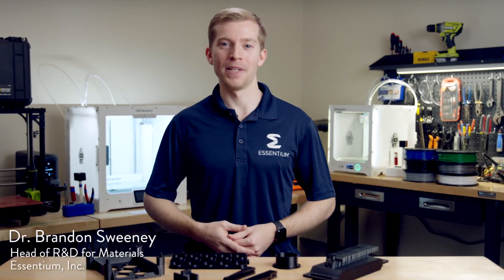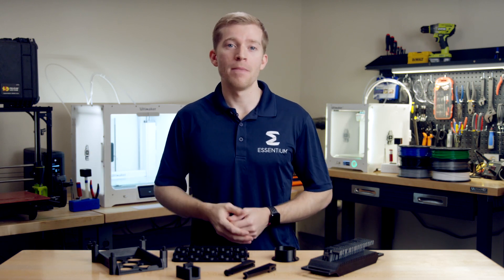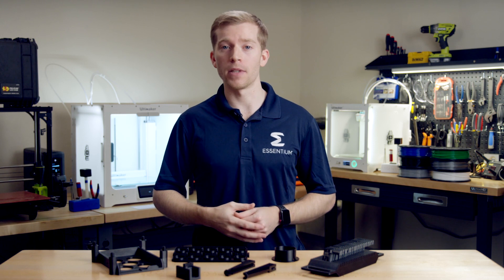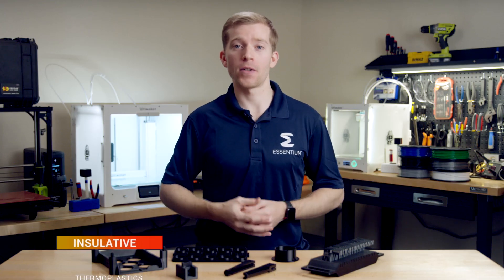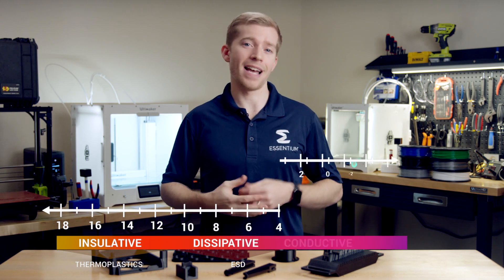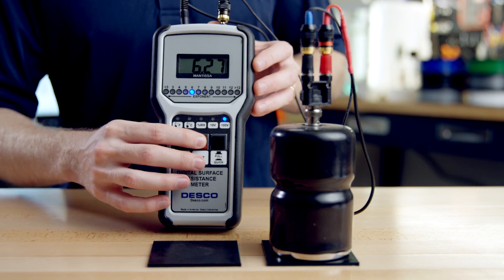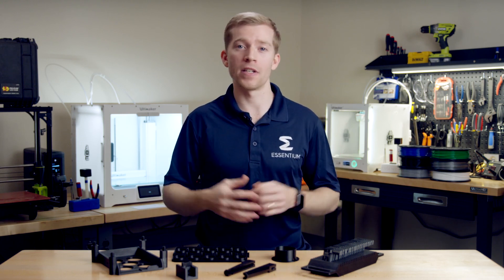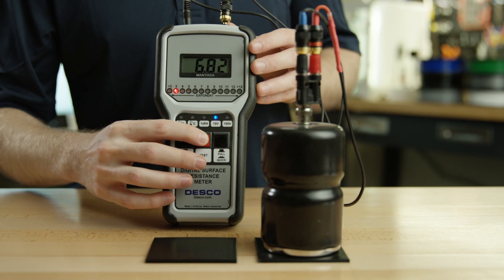Essentium Materials Guide: ESD-Safe Materials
Essentium's Z line are  industrial grade filaments that are ESD safe. We use cutting edge conductive nanomaterials applied right where they’re needed on the surface of the filament to maximize the properties and performance of printed parts. This means you don’t have to compromise between ESD-safe conductivity, and mechanical performance. Our  Z line of filaments are non-marring so they won’t rub off on sensitive devices. They’re also just as strong and tough as their non-ESD counterparts.

In this video, Dr. Brandon Sweeney, Essentium's head of R&D for materials, gives an overview of our ESD safe materials